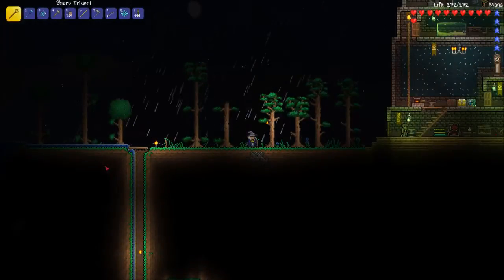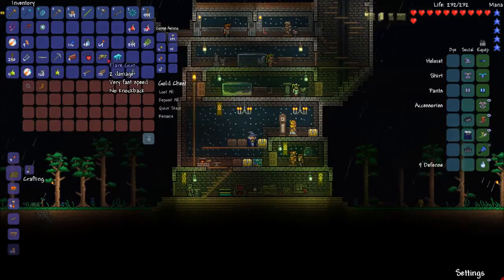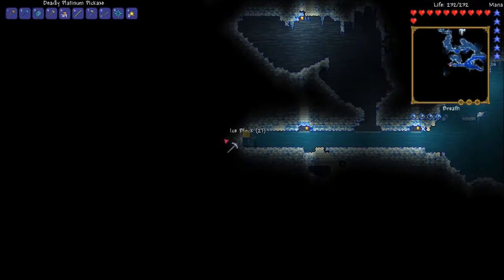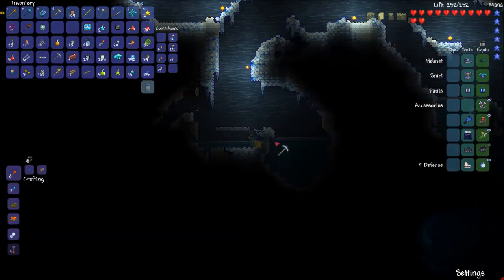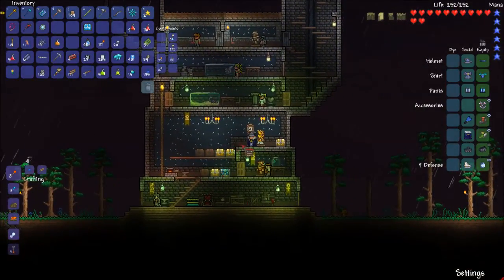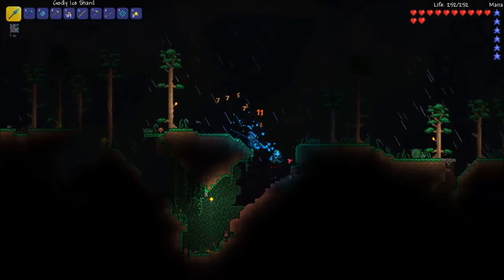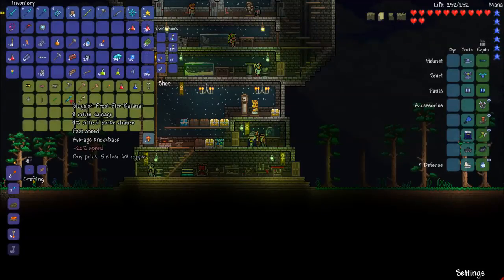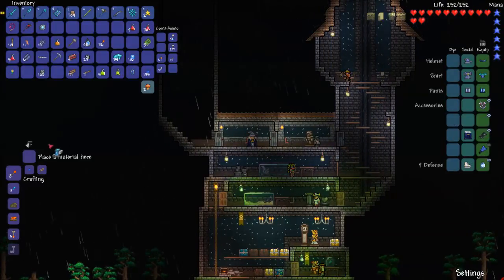Let's Play Terraria - Thorium Mod + Episode 16 - Messing Around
Let's Play Terraria The Thorium Mod + Episode 16! Just doing stuff! Rise above the other asses and become a Mule today! It's Free!

Intro Credits
Made by Muleskull